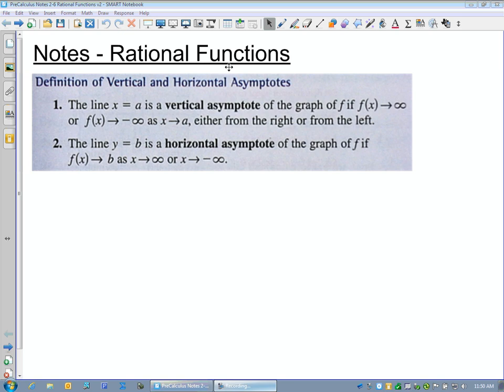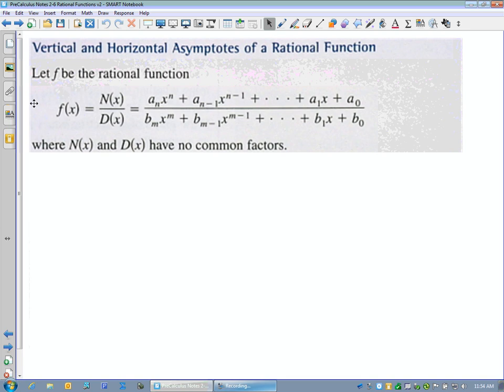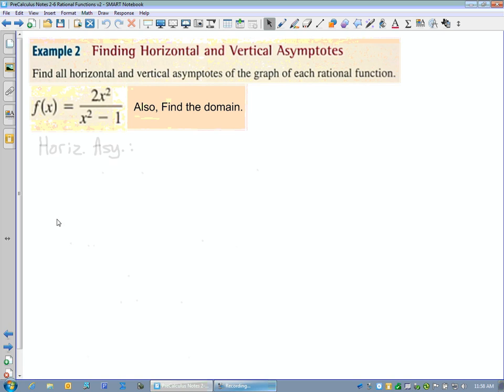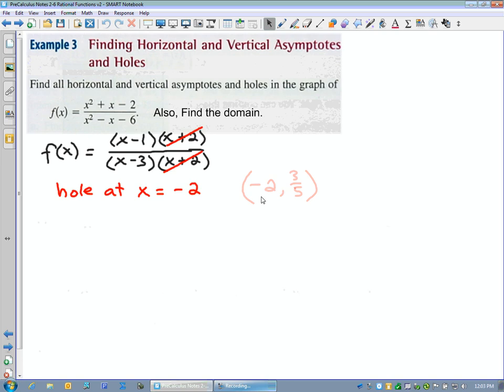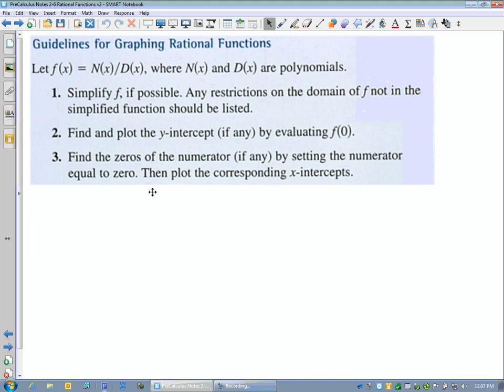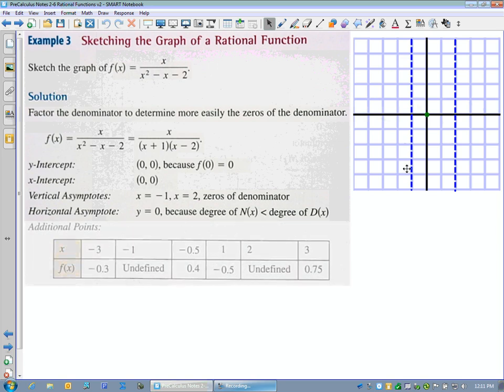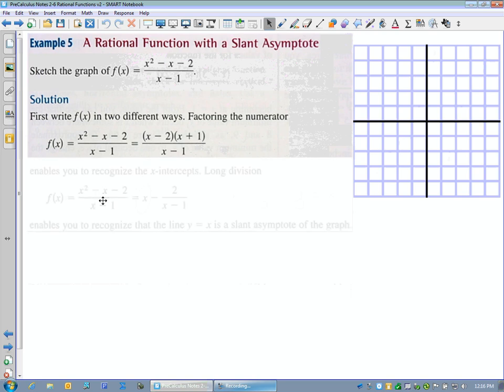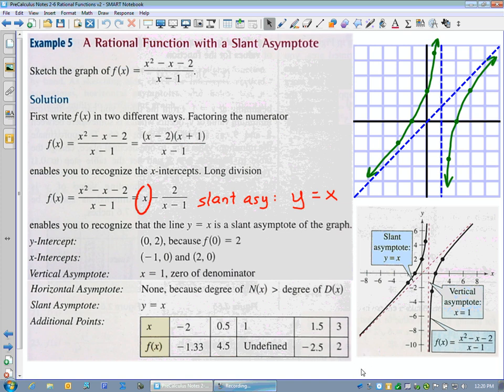PreCalculus Notes 2 6 Rational Functions